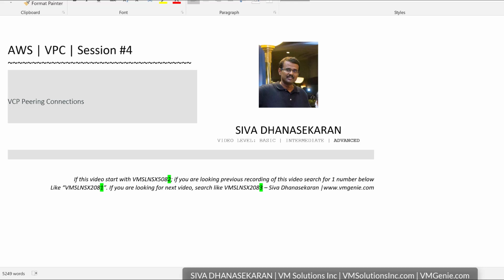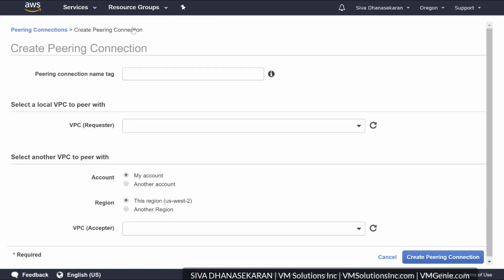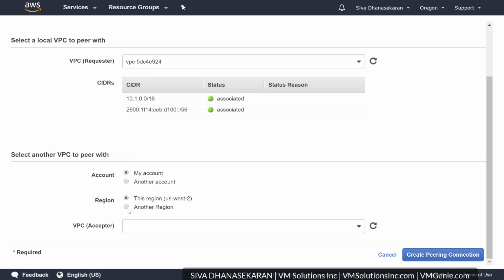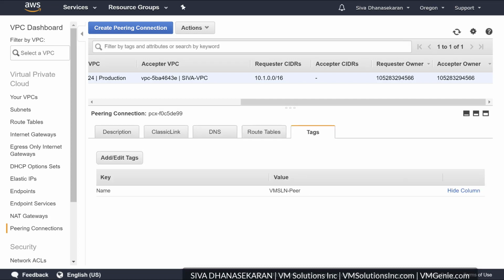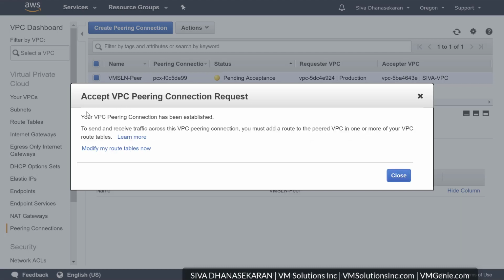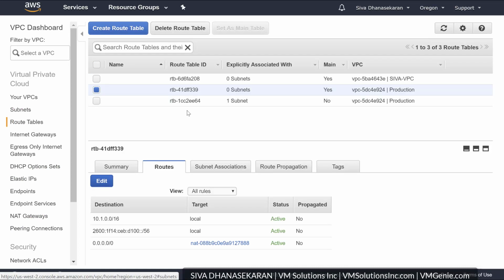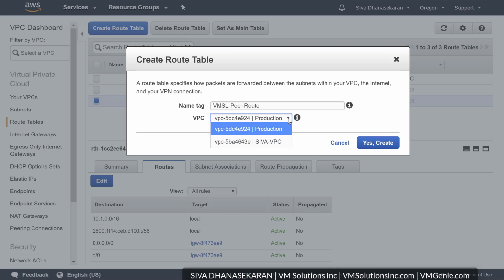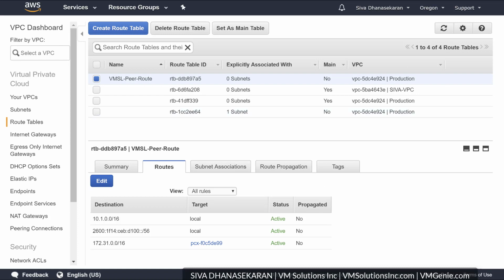VMAWS011 AWS VPC Peering Connections